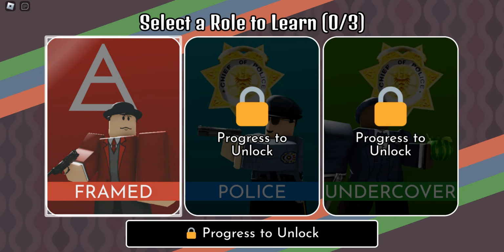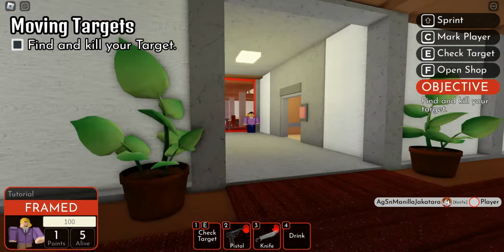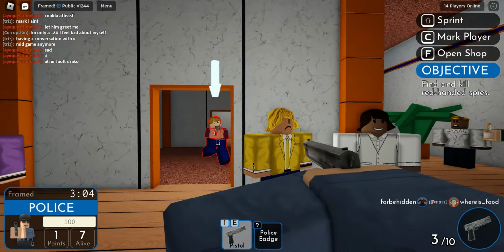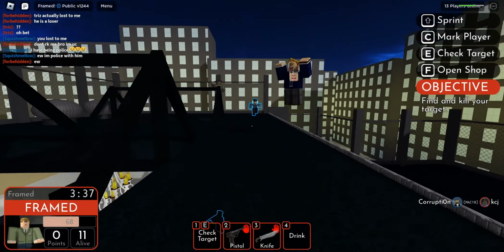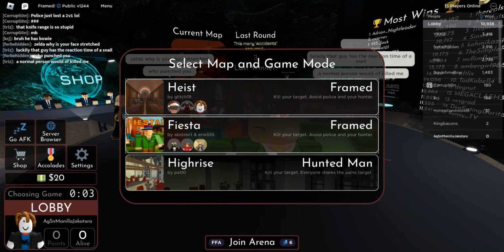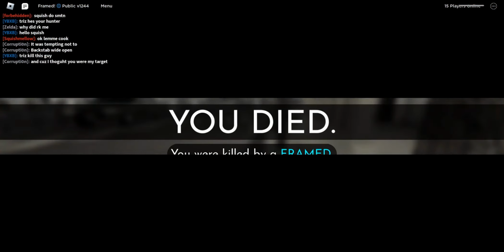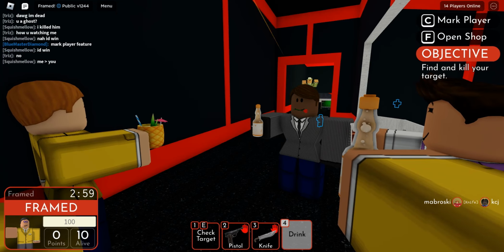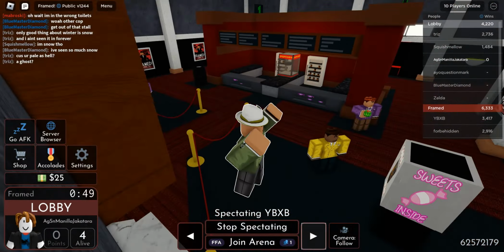Framed / Kill or be Killed / Last standing wins! [Roblox #10]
Hey guys! betch'ya didnt expect 2 videos in one  day, huh? Well, i did, and thats for not uploading yesterday. Its hard to upload on weekends because of noise, but thats allright. Enjoy this framed commentary.

Framed is a game thats like kill or be killed. You can be a police  officer, undercover, or a framed themselves. Its hard to explain, so watch the video to find out! ;p